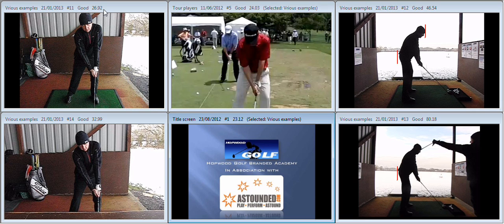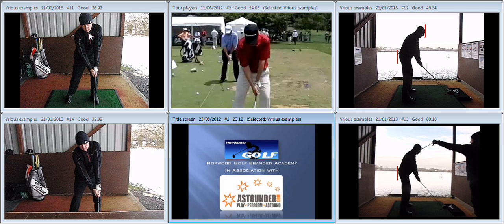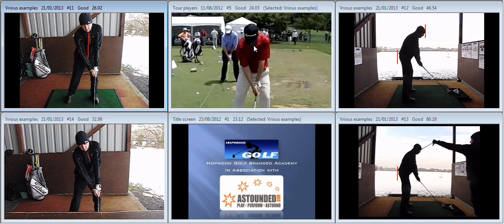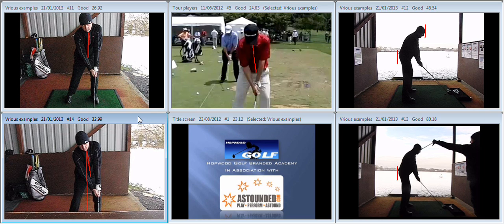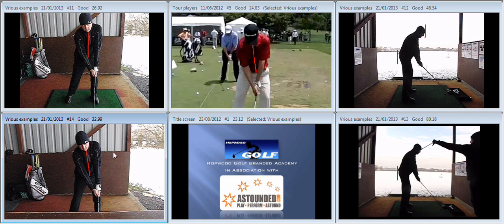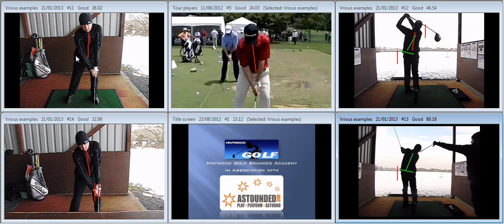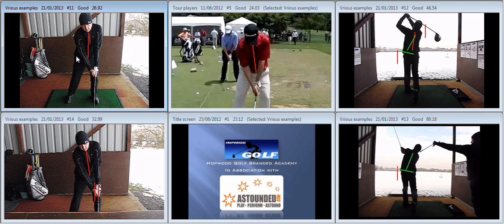Wayne Hyatt 23rd Jan 2013